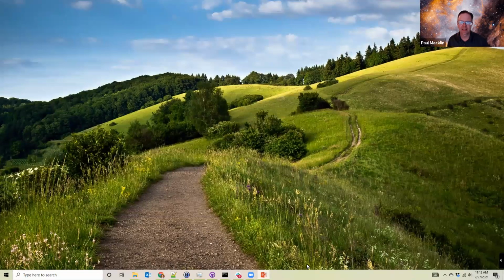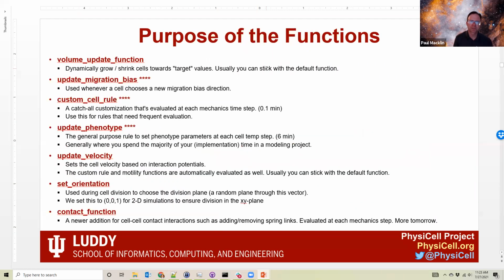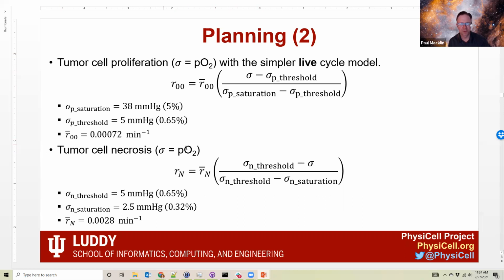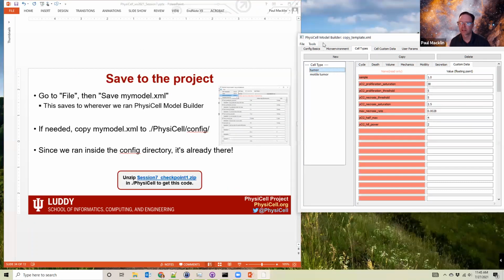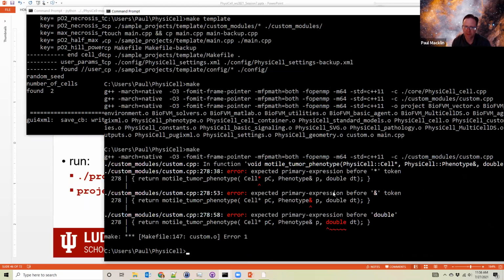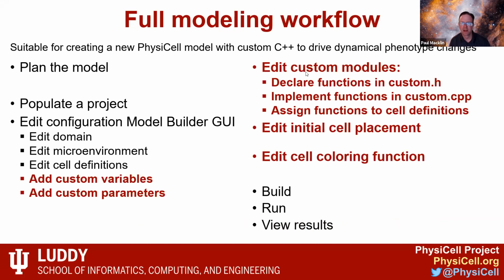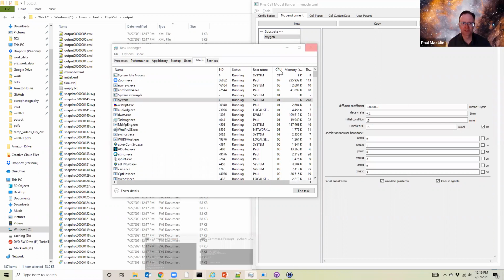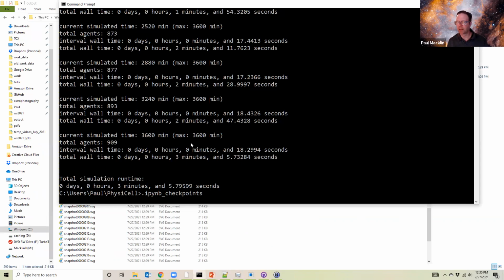PhysiCell ws2021 Session 7: Full Modeling Workflow with C++ Cell Functions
* PhysiCell full modeling workflow
* Handy C++ Tidbits for Cell Agents
* Typical form / syntax / purpose of PhysiCell functions
* The customizable functions in Cell.functions
* How to assign new functions to a cell definition
* Sampling the microenvironment at Cell locations
* Example: Oxygen-based cell birth, death, and motility
* Stretch goal: Controlling initial cell placement
* Stretch goal: Custom coloring functions

Author: Paul Macklin